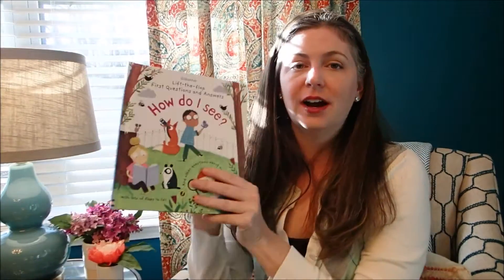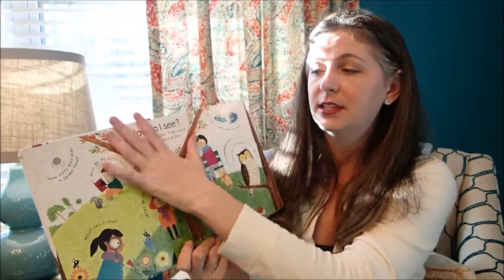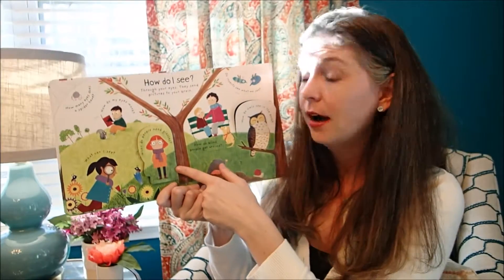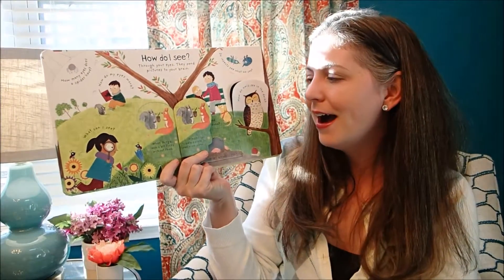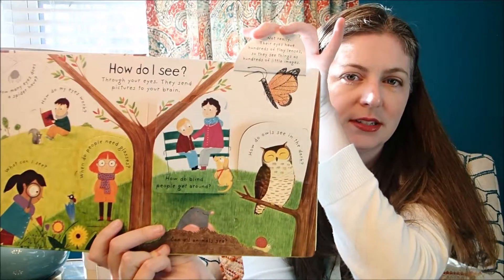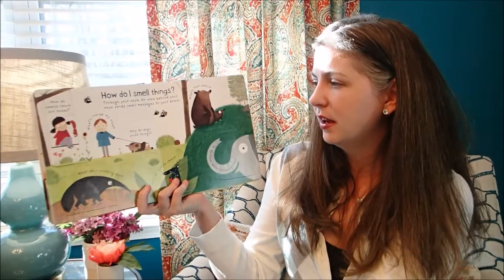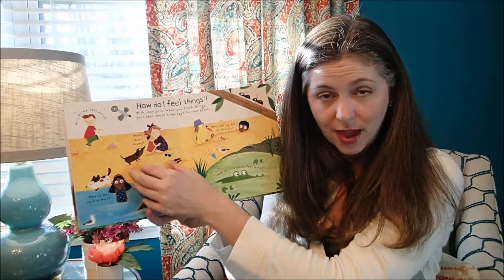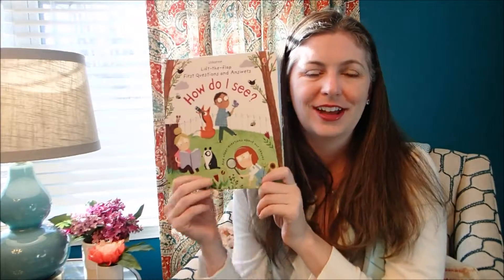Usborne How Do I see?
One of our incredible Very First Questions and Answers series that focuses on our senses!  This book is super fun to explore, and helps children to understand how our senses work, and what happens when they don't.